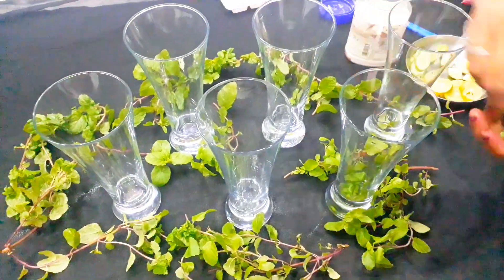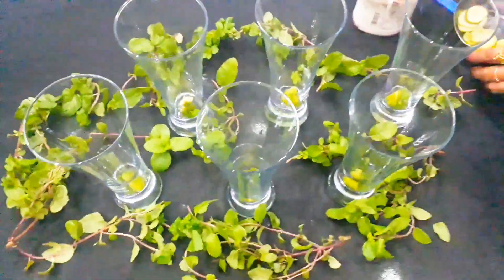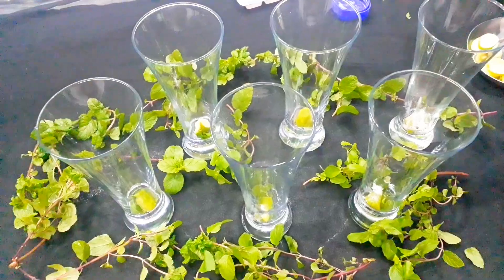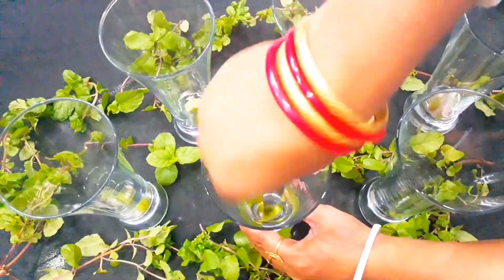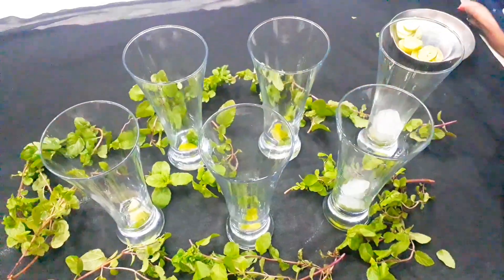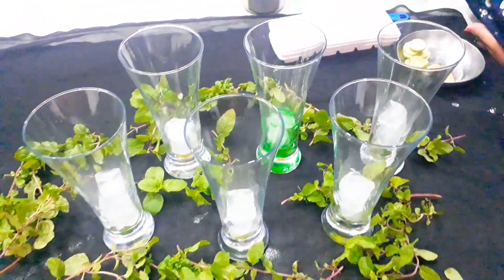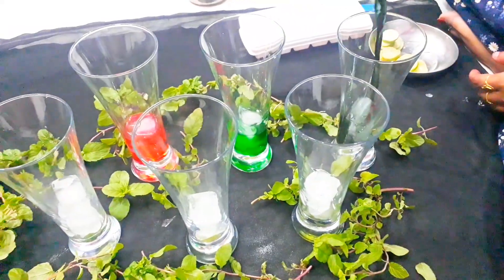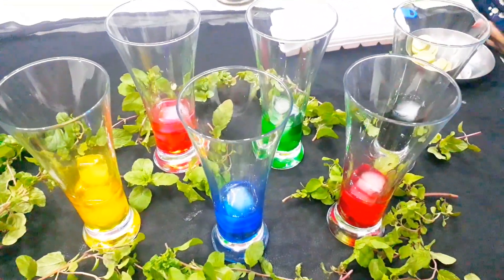Mojito recipe | 6 types of mojito | Best summer drink 😋🤤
Namaskar friends welcome to @Odia Vlogger Barsha.

Aaji ane mane baneibaku jauche majito recipe.

This summer drink is so cool
make at home and test the taste of this drink